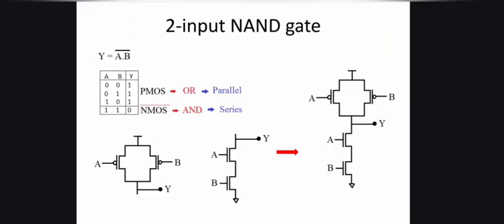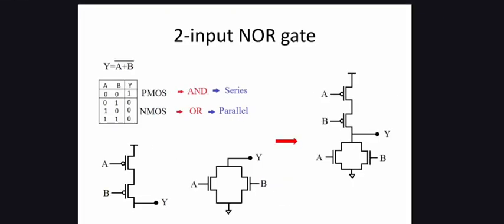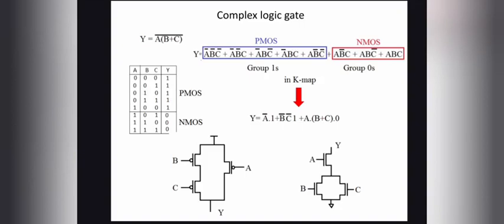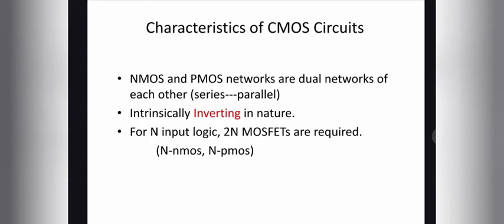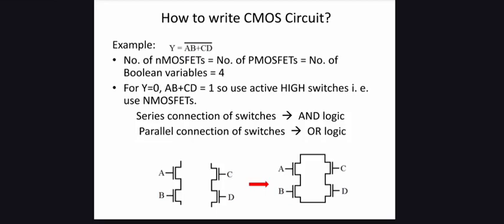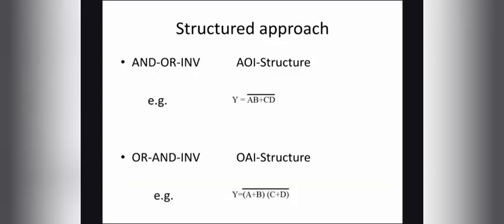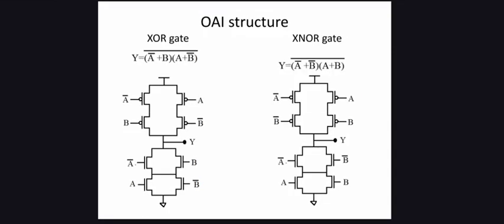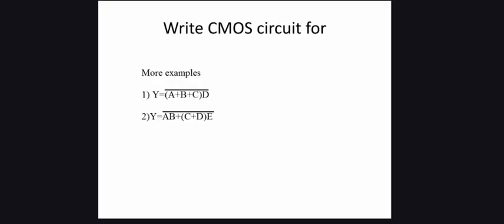Logic gates implementation using CMOS circuit explained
In this video, the CMOS logic gates are explained. By watching this video, you will learn how to implement different logic gates using CMOS logic gate.
CMOS stands for Complementary Metal Oxide Semiconductor. The CMOS logic gate consist of complementary pair of NMOS and PMOS transistors. The NMOS transistors are used in the pull-down network and PMOS transistors are used in the pull-up network.